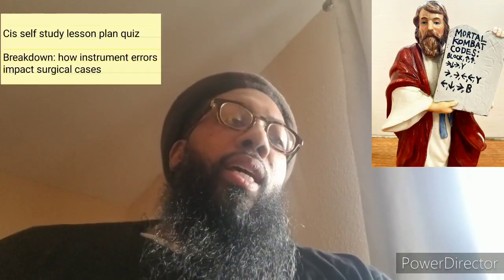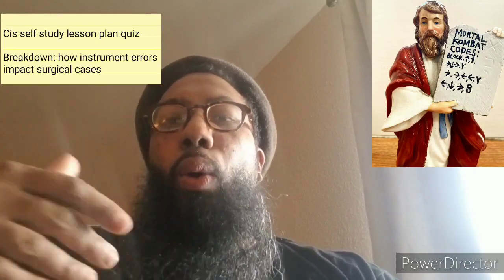IAHCSMM!! Study guide for cis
Mortal kombat cheats sheet series for iahcsmm. This series will help you gain knowledge on the cis test

Current video is a study guide to help you pass the iahcsmm cis test.